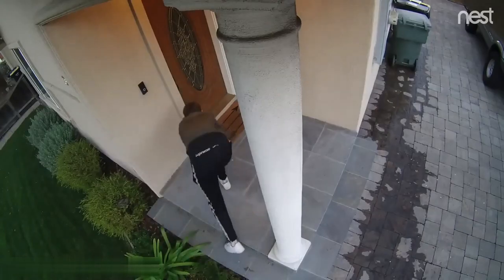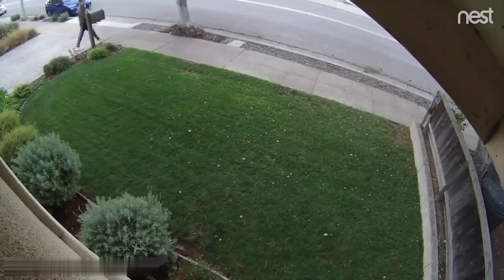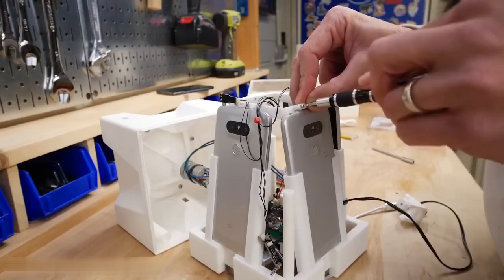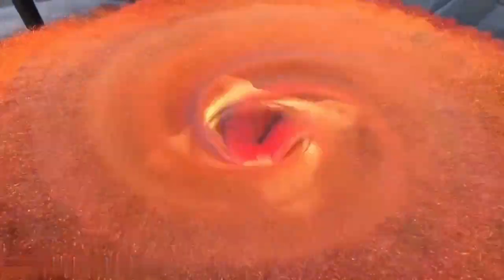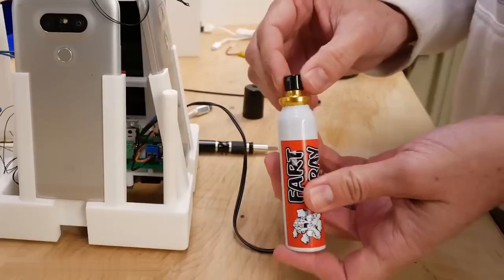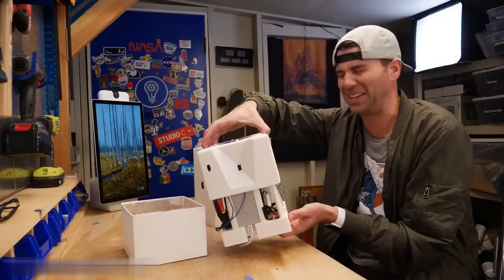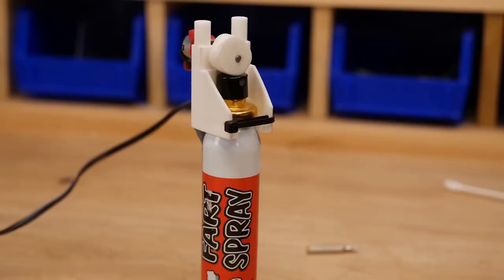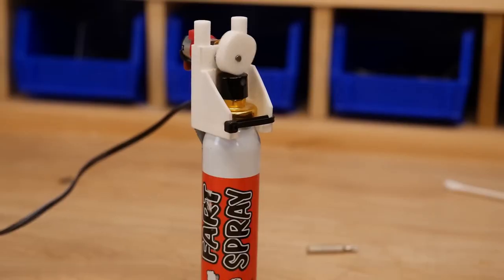Porch Pirate Learns Hard Lesson When He Steals NASA Engineer’s Package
Porch Pirate Learns Hard Lesson When He Steals NASA Engineer’s Package - Story of the day!